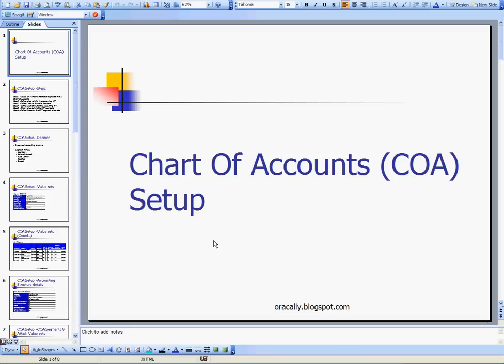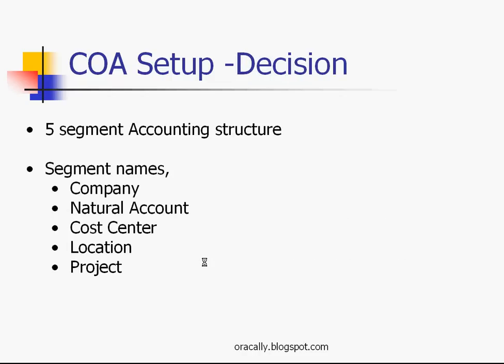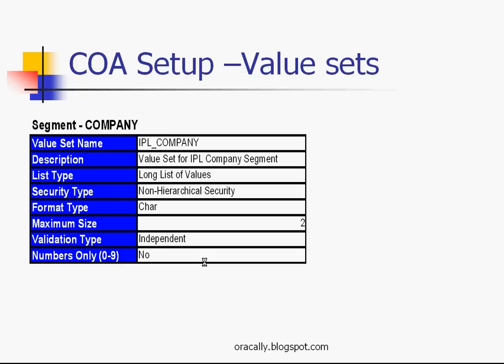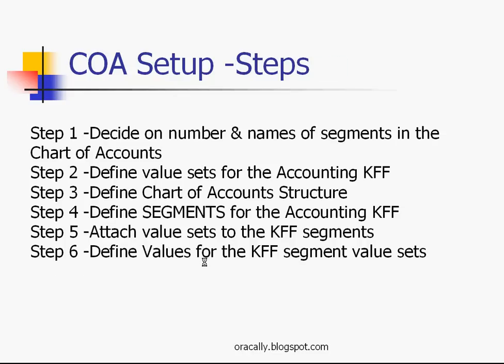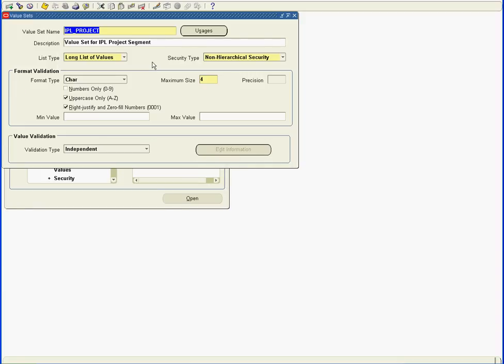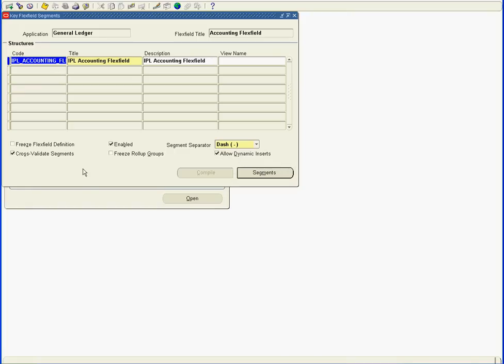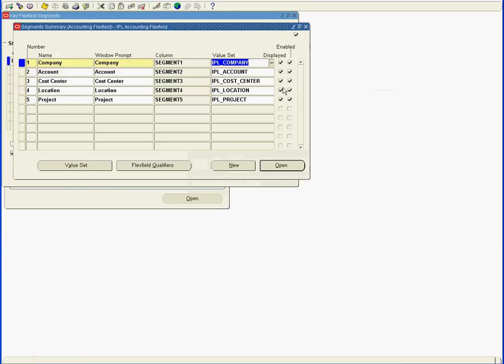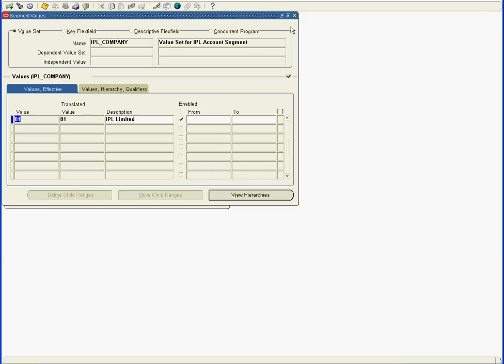Oracle EBS 11i / Chart of accounts setup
Chart of Accounts setup in Oracle EBS 11i (for more Oracle EBS 11i articles visit oracally.blogspot.com)